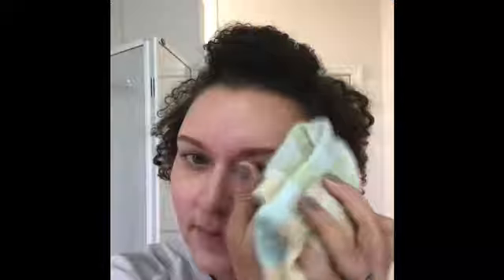20 May 2018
How to use Silky Skin Face Exfoliant for smoother and more even skin. Perfect for prepping the skin for makeup or going bare faced.